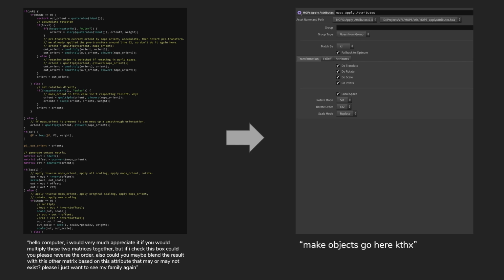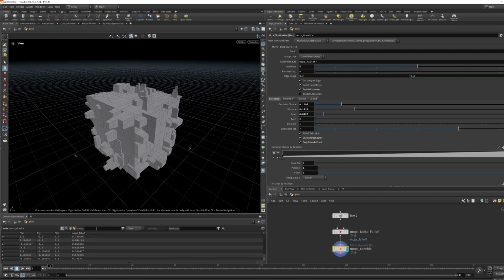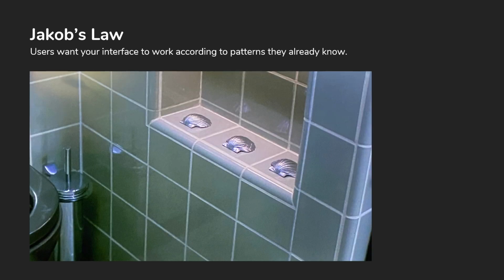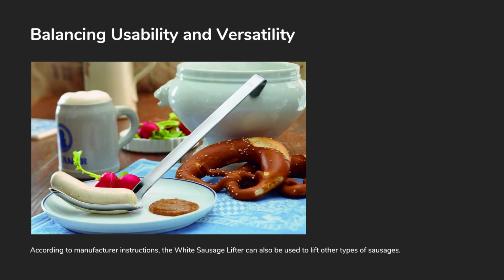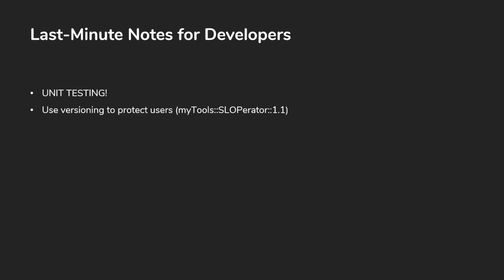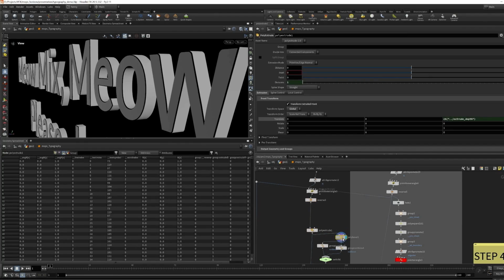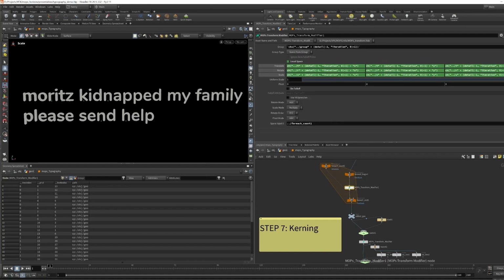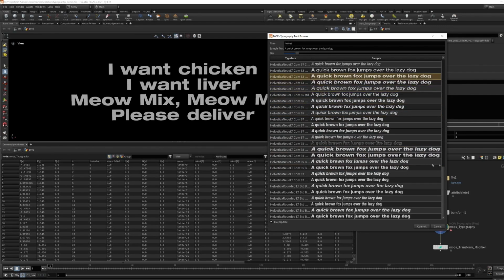MOPs: Designing User-Centric UX | Henry Foster | Houdini Horizon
Get an in-depth look into what I've learned from accidentally becoming a UX Designer over the last five years of developing MOPs. I'll talk about UX concepts from the perspective of a Houdini TD, how to balance performance against ease of use, and other tricks I've picked up along the way.

Henry Foster has been a technical artist since 2006, freelancing in commercials and feature films as a lighter, FX artist, rigger, tools developer, and pipeline engineer. He lives with his wife and cats in Portland, OR, and loves baking, brewing, and gawking at nature when he's not tied down to the computer.